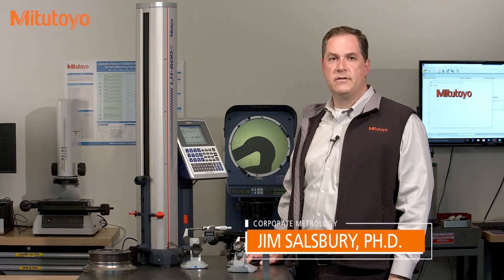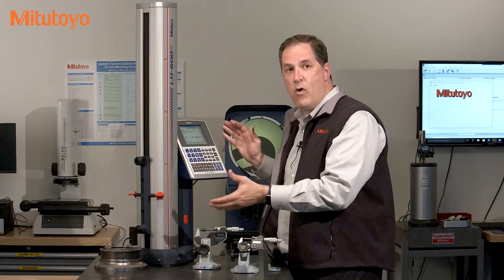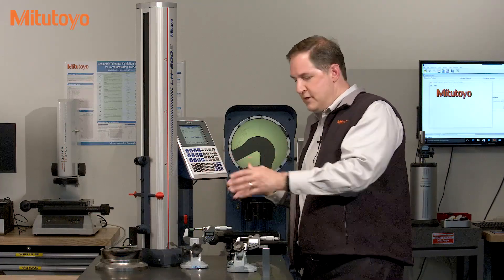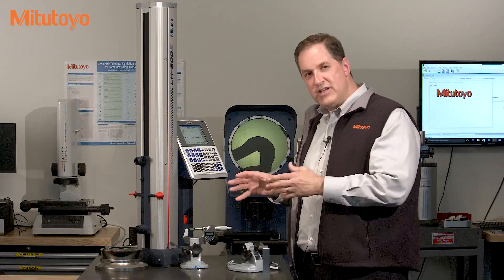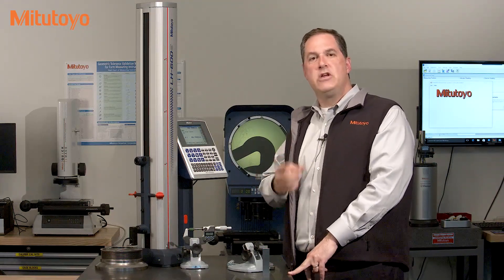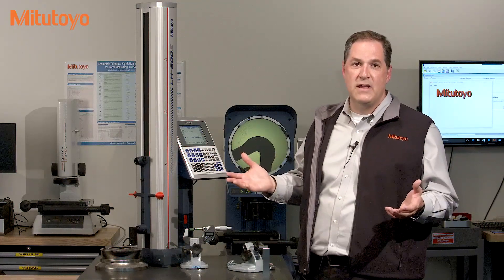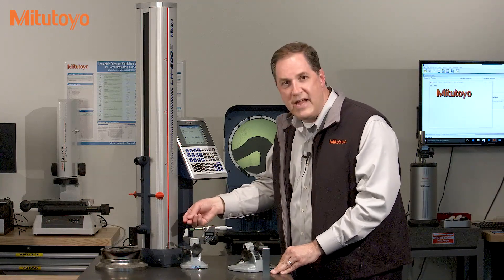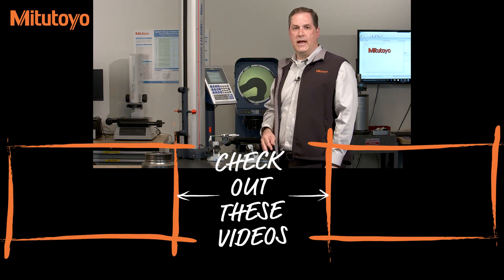Mitutoyo Calibration Training: The Real Purpose of Metrology Calibration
What is Calibration?
In this episode of Mitutoyo's Metrology Training Lab, Mitutoyo discusses calibration, which is critical to maintaining the quality and accuracy of your measuring equipment and what it means to calibrate your tools.